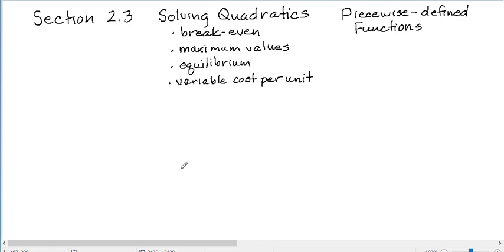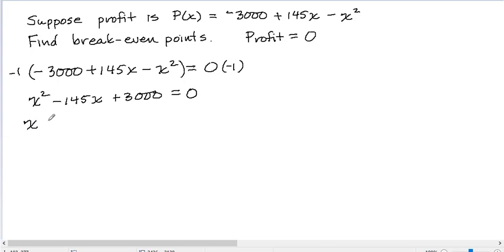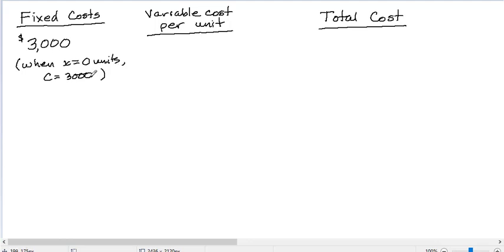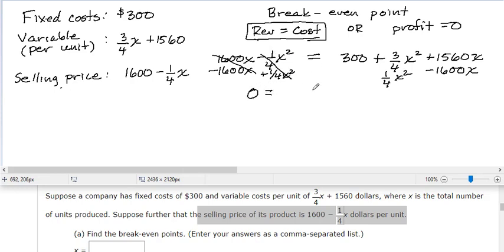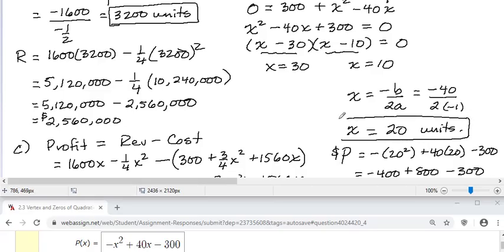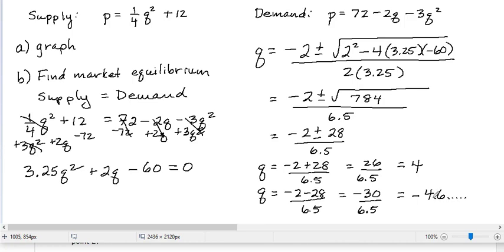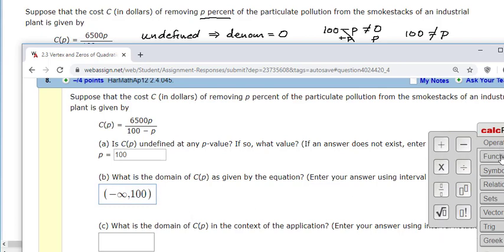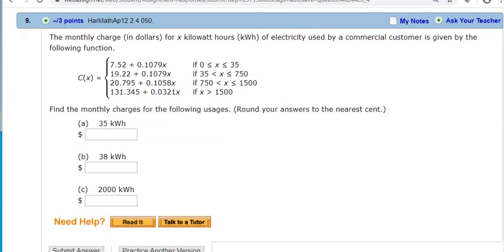MGMT 2240 Lecture 2.3 Vertex and Zeros of Quadratics